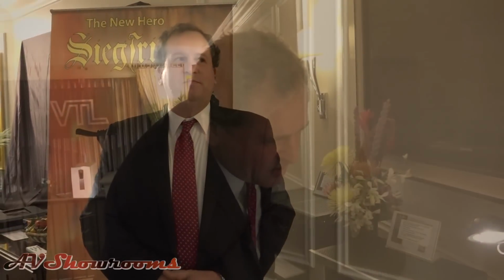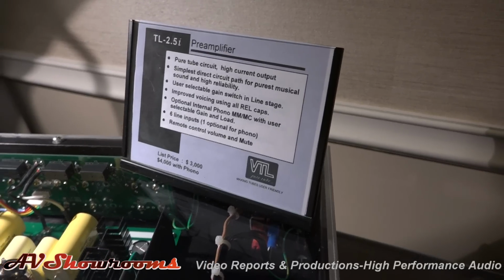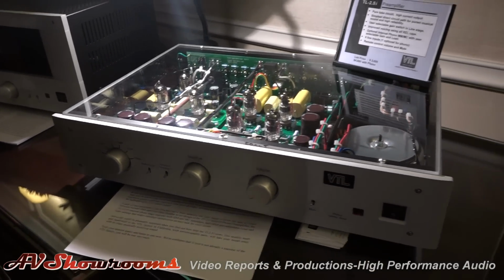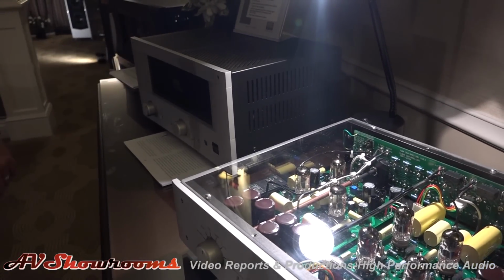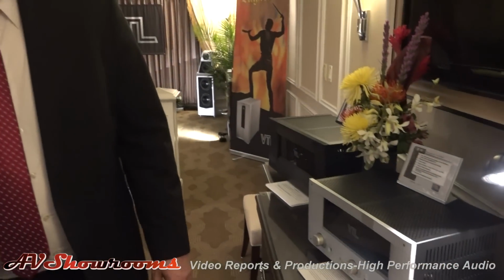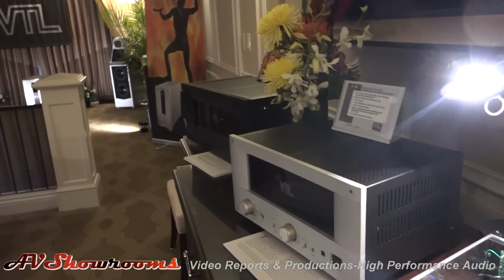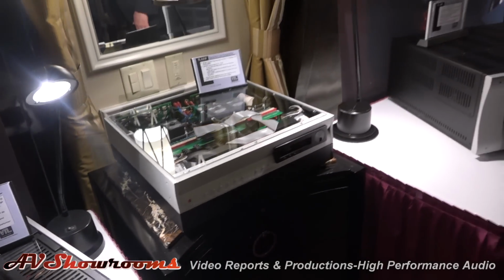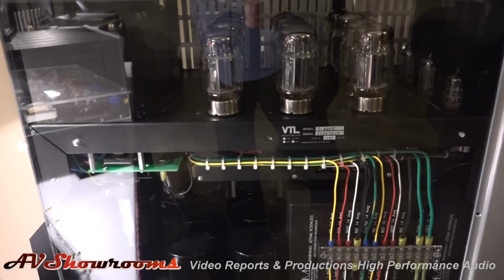VTL amplifiers, Luke Manley, Vacuum Tube Logic, CES 2015